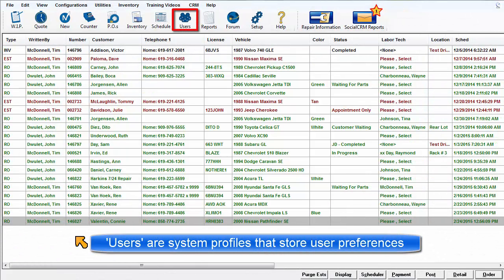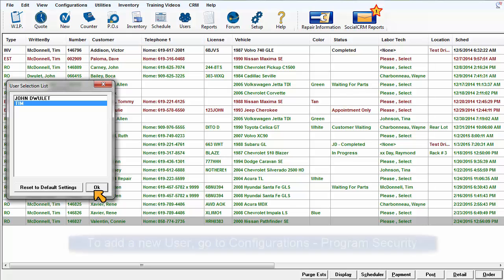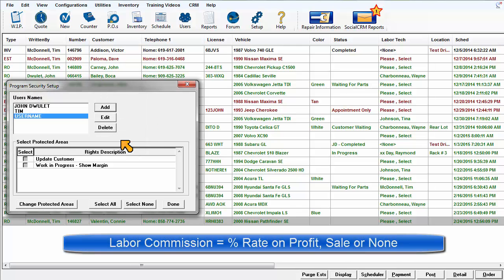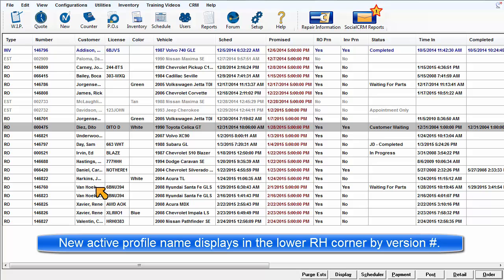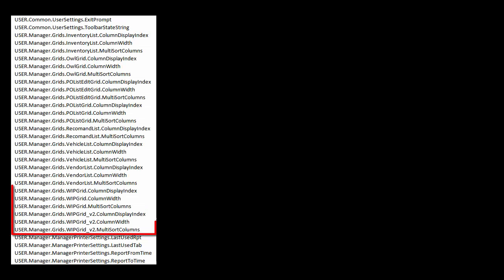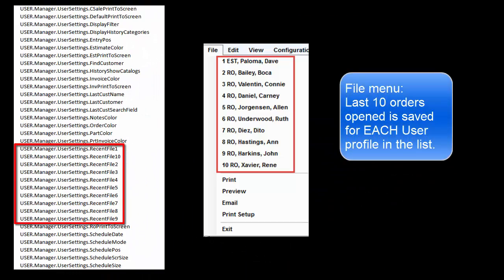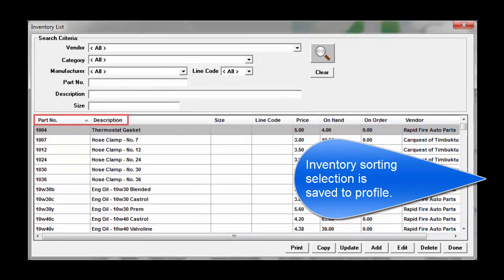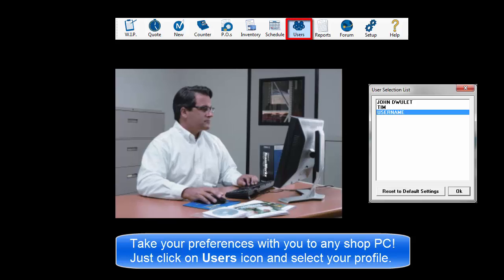ShopKey Mgmt SE - Create A User (Profile)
User profiles store screen preferences and other program settings for each profile created.